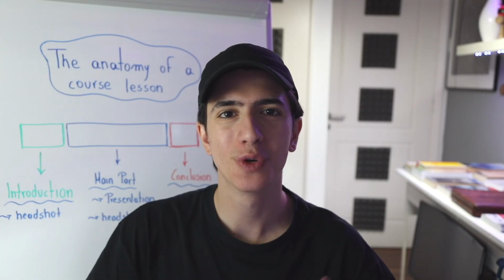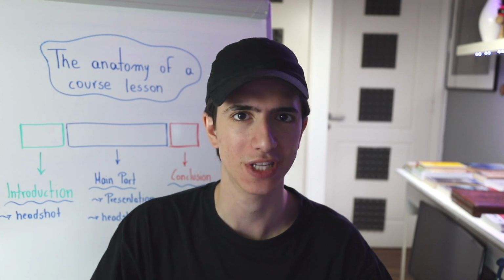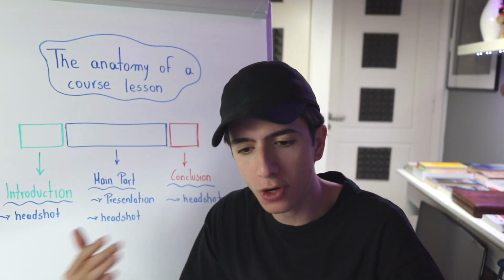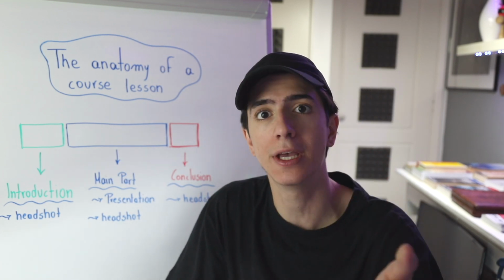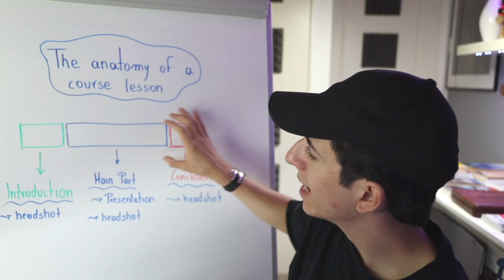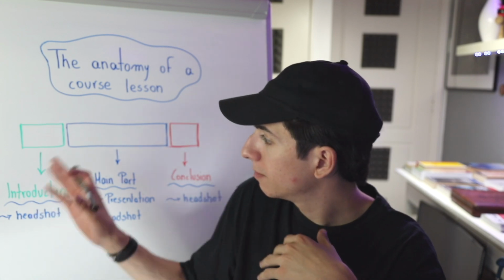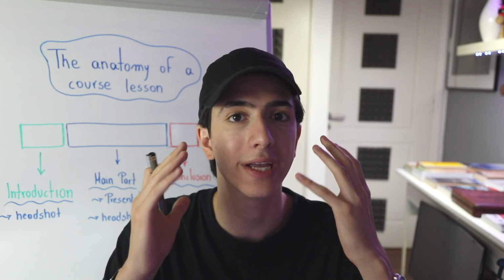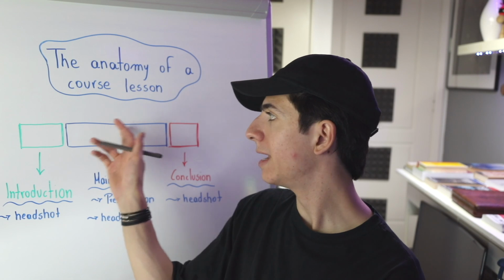How to Create an Online Course Lesson - Step By Step Analysis